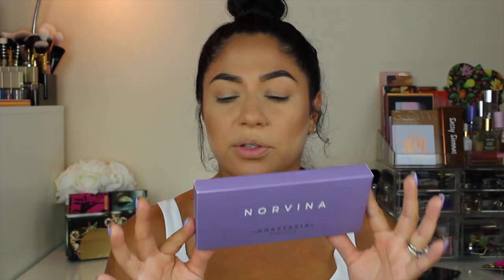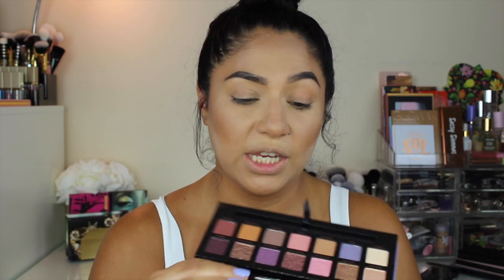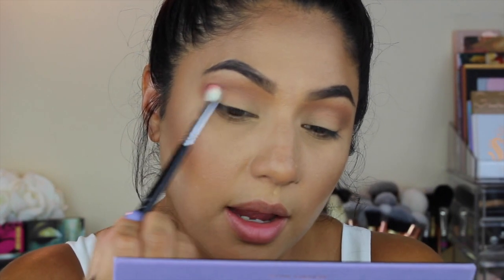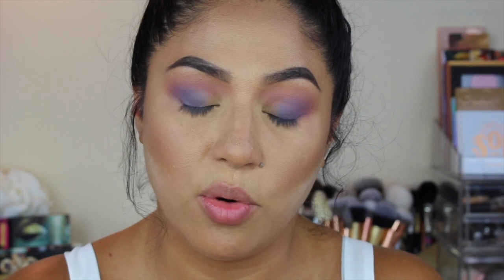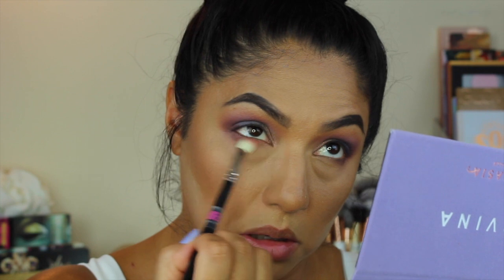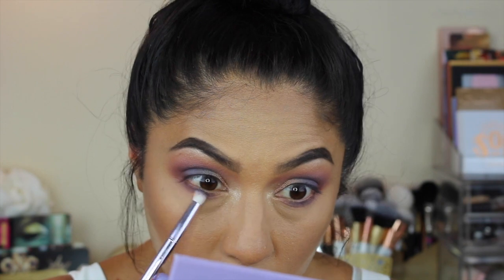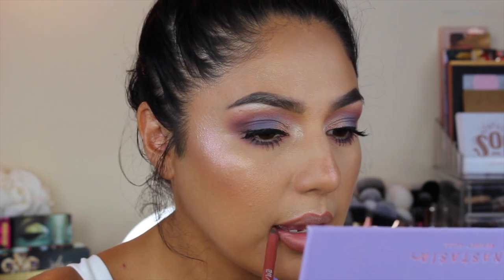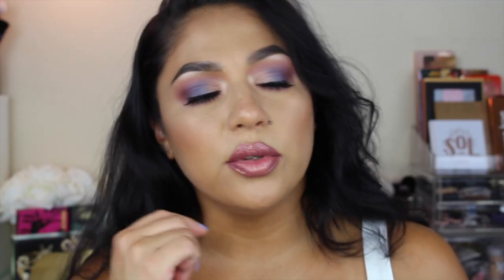ANASTASIA BEVERLYHILLS NORVINA PALETTE FIRST IMPRESSIONS | MAKEUP LOOK | GEREL MATTA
Hi beauties!! Here is the first Makeup Look using The  N💜RVINA Palette!!

 💚EBATES: Get CASH BACK for shopping online at your normal stores… yay!!